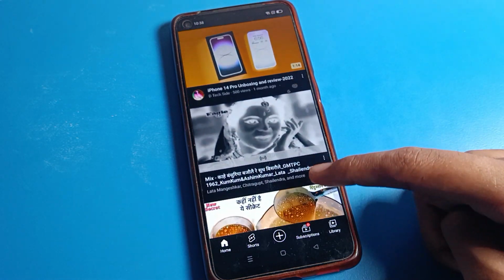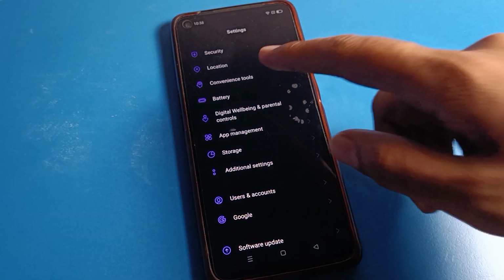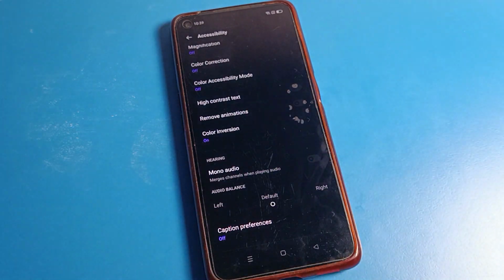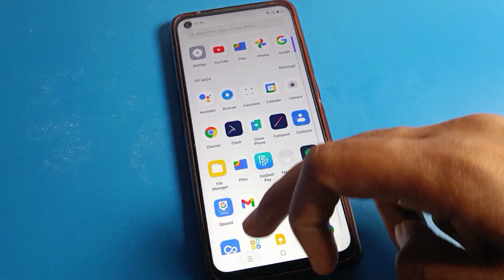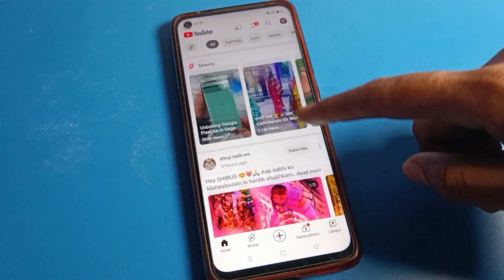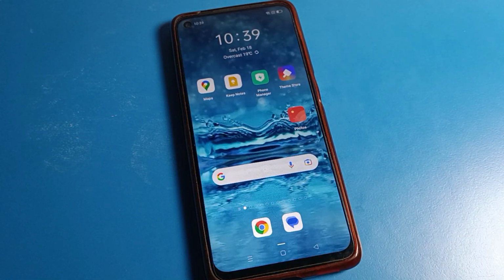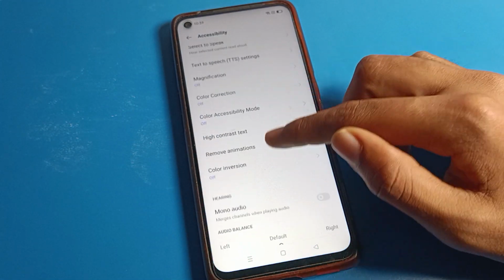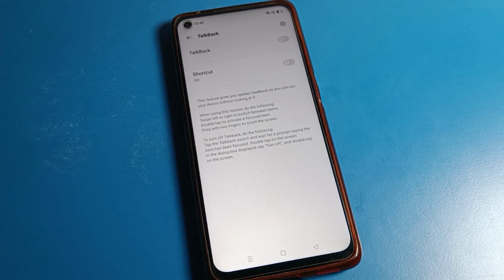Screen colour problem Realme 8i | how to solve colour inversion problem on realme phone